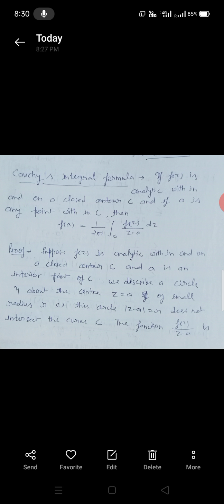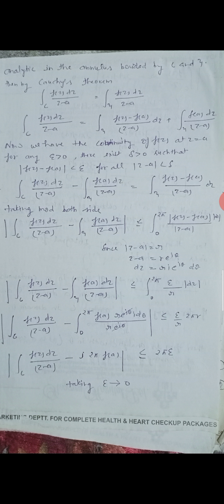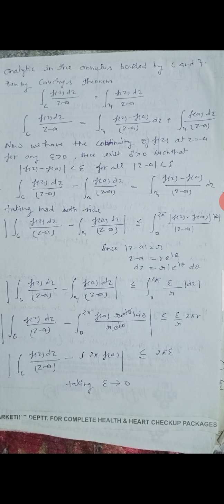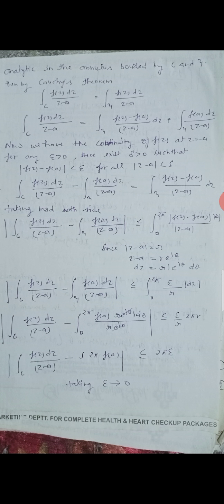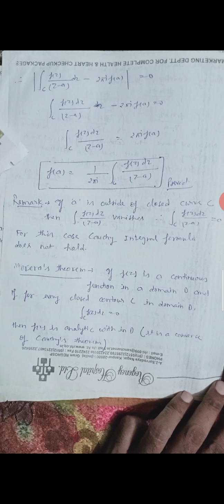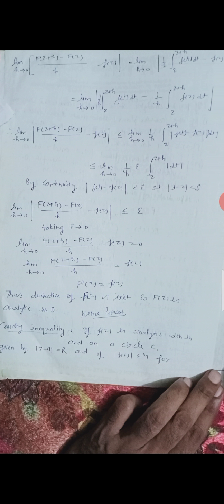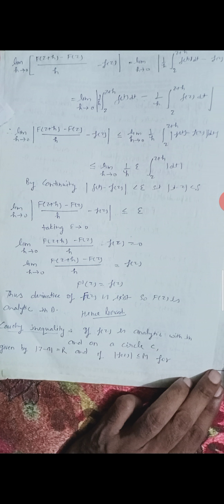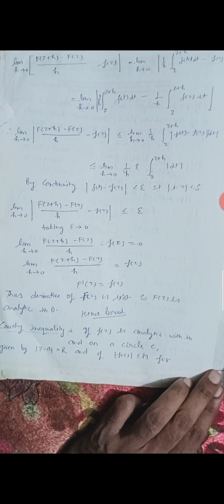Cauchy integral formula